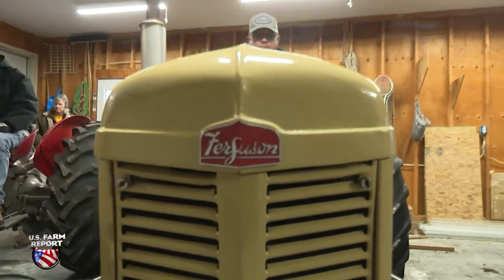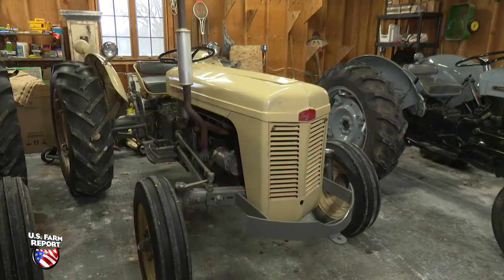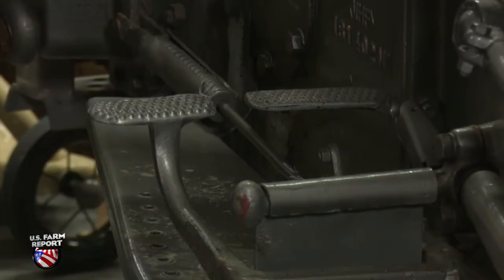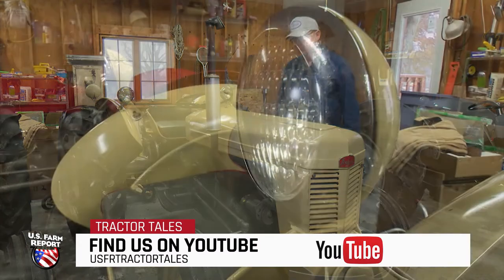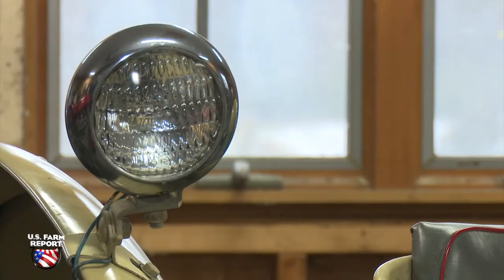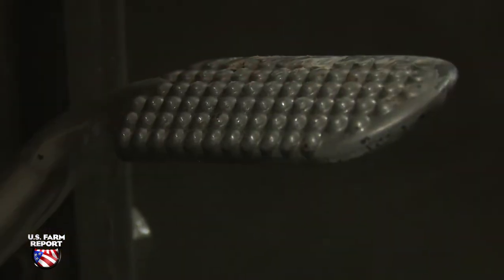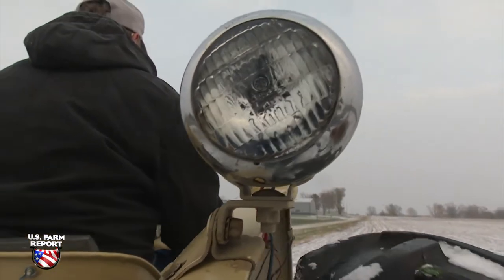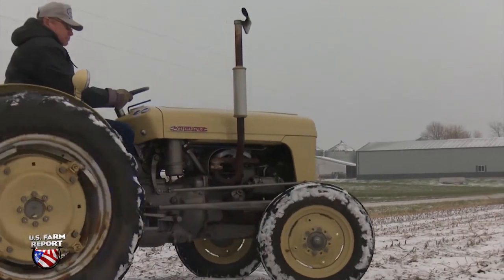U.S. Farm Report 04/23/2022 -Tractor Tales